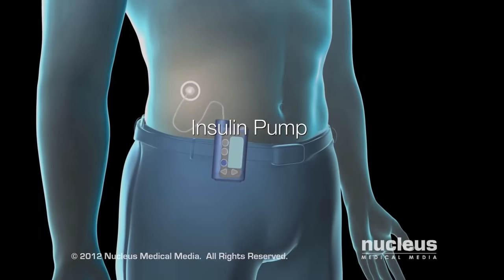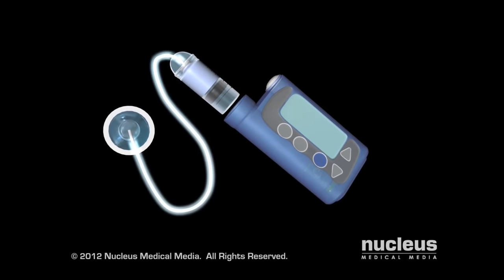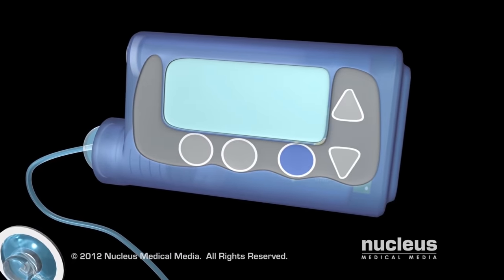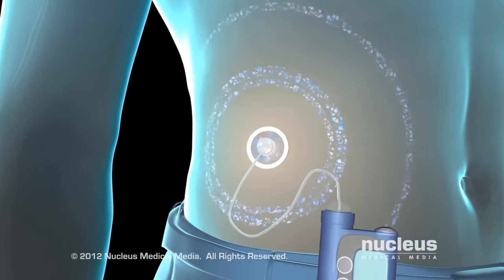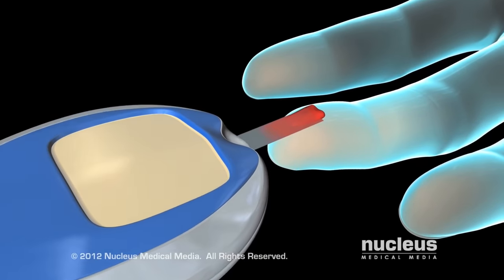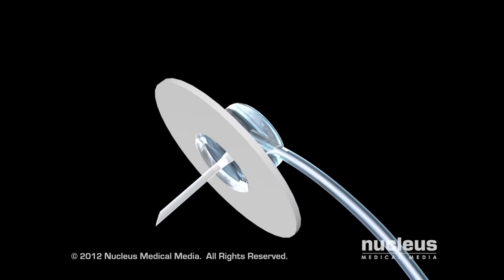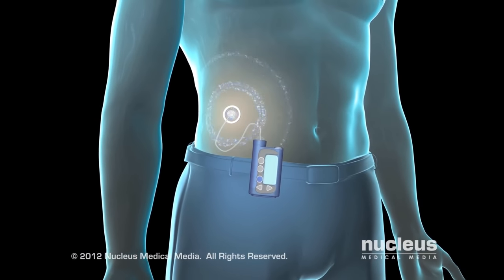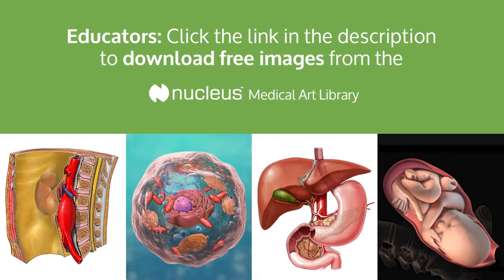Insulin Pump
MEDICAL ANIMATION TRANSCRIPT: If you have been diagnosed with type 1 or type 2 diabetes, you can use an insulin pump to control your blood glucose level. An insulin pump is a battery powered device used to deliver rapid acting insulin to the body through a catheter replacing the need for periodic injections. The parts of the device include a battery powered pump, a disposable reservoir of insulin, and a computer chip programmed to deliver precise dosages. To help maintain a consistent glucose level, you can program the pump ahead of time for continuous insulin delivery 24 hours a day. An insulin pump can help you adjust your blood sugar immediately. You can also program the pump to deliver larger bolus doses of insulin right before eating to accommodate or cover the amount of carbohydrates you are about to eat. Once you have determined your glucose level with a glucose meter, you can program your pump to send the correct amount of insulin into your body. Insulin travels from the pump through an infusion set, including a flexible tube attached to a soft plastic cannula inserted just under the skin. Using an insulin pump may help you lead a more flexible lifestyle while helping you maintain a more consistently stable glucose level. Studies show that regular monitoring and maintenance of glucose levels help prevent long term diabetic complications, such as blindness, kidney disease, heart disease, and stroke.

ANW10001